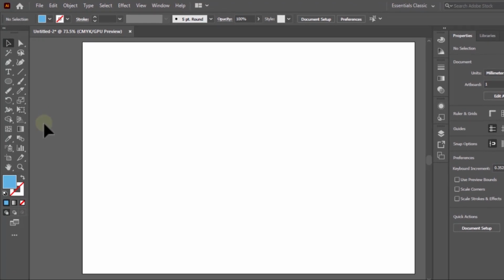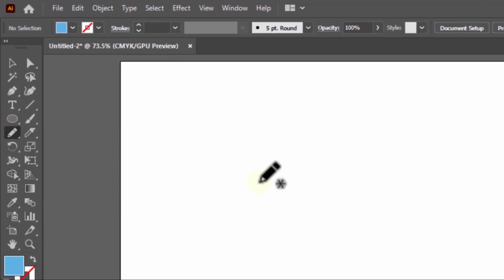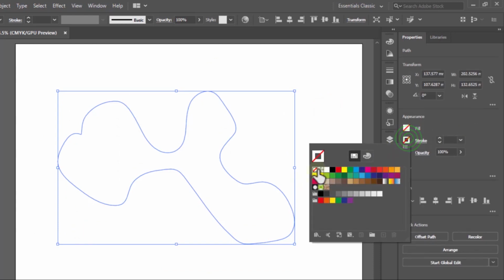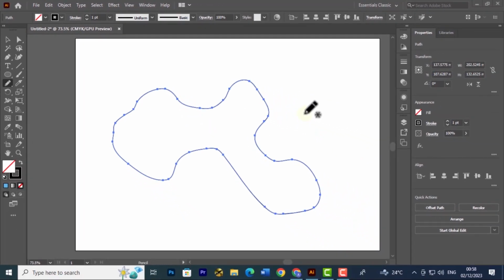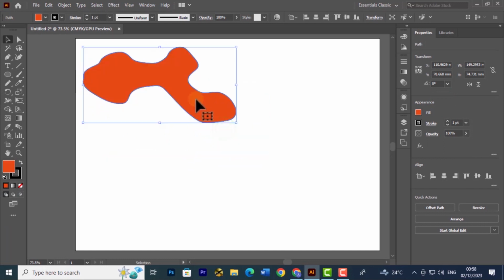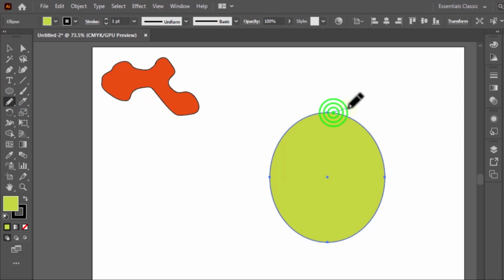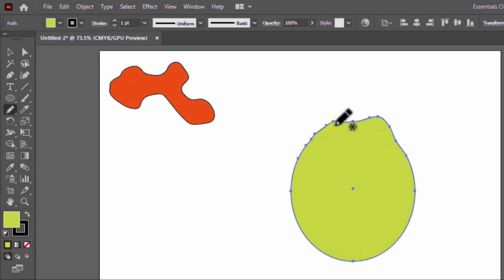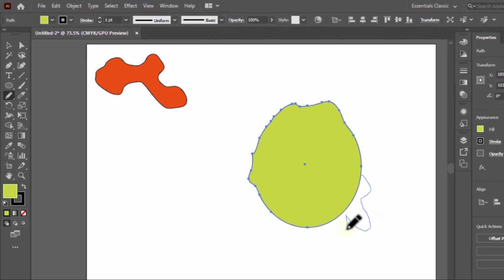𝗔𝗱𝗼𝗯𝗲 𝗜𝗹𝗹𝘂𝘀𝘁𝗿𝗮𝘁𝗼𝗿 𝗖𝗼𝘂𝗿𝘀𝗲 – 𝗣𝗲𝗻𝗰𝗶𝗹 𝗧𝗼𝗼𝗹 𝗠𝗮𝘀𝘁𝗲𝗿𝘆 | 𝗗𝗲𝘀𝗶𝗴𝗻 𝗟𝗶𝗸𝗲 𝗮 𝗣𝗿𝗼!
𝗨𝗻𝗹𝗼𝗰𝗸 𝘁𝗵𝗲 𝗰𝗿𝗲𝗮𝘁𝗶𝘃𝗲 𝗽𝗼𝘁𝗲𝗻𝘁𝗶𝗮𝗹 𝗼𝗳 𝘆𝗼𝘂𝗿 𝗱𝗲𝘀𝗶𝗴𝗻𝘀 𝘄𝗶𝘁𝗵 𝗼𝘂𝗿 𝗾𝘂𝗶𝗰𝗸 𝗮𝗻𝗱 𝗲𝗺𝗽𝗼𝘄𝗲𝗿𝗶𝗻𝗴 𝗴𝘂𝗶𝗱𝗲 𝘁𝗼 "𝗠𝗮𝘀𝘁𝗲𝗿𝗶𝗻𝗴 𝘁𝗵𝗲 𝗣𝗲𝗻𝗰𝗶𝗹 𝗧𝗼𝗼𝗹 𝗶𝗻 𝗔𝗱𝗼𝗯𝗲 𝗜𝗹𝗹𝘂𝘀𝘁𝗿𝗮𝘁𝗼𝗿. 𝗗𝗶𝘃𝗲 𝗶𝗻𝘁𝗼 𝗽𝗿𝗼 𝘁𝗲𝗰𝗵𝗻𝗶𝗾𝘂𝗲𝘀 𝘁𝗼 𝘀𝗸𝗲𝘁𝗰𝗵, 𝗱𝗿𝗮𝘄, 𝗮𝗻𝗱 𝗶𝗹𝗹𝘂𝘀𝘁𝗿𝗮𝘁𝗲 𝘄𝗶𝘁𝗵 𝗽𝗿𝗲𝗰𝗶𝘀𝗶𝗼𝗻 𝗹𝗶𝗸𝗲 𝗮 𝘀𝗲𝗮𝘀𝗼𝗻𝗲𝗱 𝗱𝗲𝘀𝗶𝗴𝗻𝗲𝗿.

𝗪𝗵𝗲𝘁𝗵𝗲𝗿 𝘆𝗼𝘂'𝗿𝗲 𝗮 𝗯𝗲𝗴𝗶𝗻𝗻𝗲𝗿 𝗼𝗿 𝗮𝗶𝗺𝗶𝗻𝗴 𝘁𝗼 𝗿𝗲𝗳𝗶𝗻𝗲 𝘆𝗼𝘂𝗿 𝘀𝗸𝗶𝗹𝗹𝘀, 𝘁𝗵𝗶𝘀 𝘁𝘂𝘁𝗼𝗿𝗶𝗮𝗹 𝗶𝘀 𝘆𝗼𝘂𝗿 𝗸𝗲𝘆 𝘁𝗼 𝘄𝗶𝗲𝗹𝗱𝗶𝗻𝗴 𝘁𝗵𝗲 𝗣𝗲𝗻𝗰𝗶𝗹 𝗧𝗼𝗼𝗹 𝗹𝗶𝗸𝗲 𝗮 𝘁𝗿𝘂𝗲 𝗽𝗿𝗼. 𝗥𝗲𝗮𝗱𝘆 𝘁𝗼 𝗯𝗿𝗶𝗻𝗴 𝘆𝗼𝘂𝗿 𝘃𝗶𝘀𝗶𝗼𝗻𝘀 𝘁𝗼 𝗹𝗶𝗳𝗲? 𝗟𝗲𝘁'𝘀 𝗱𝗶𝘃𝗲 𝗶𝗻!